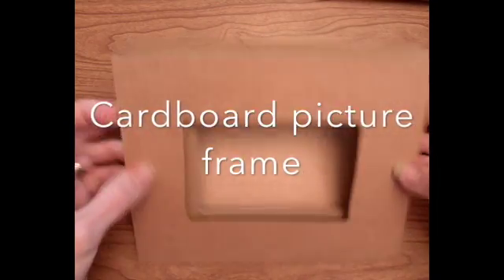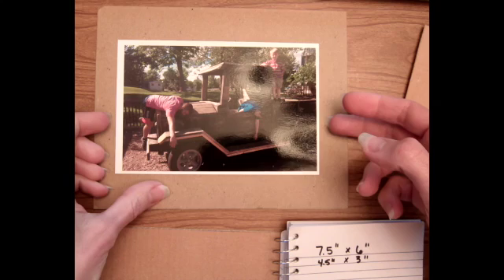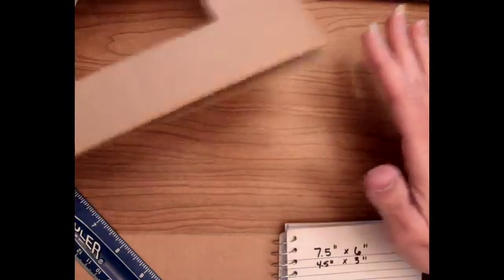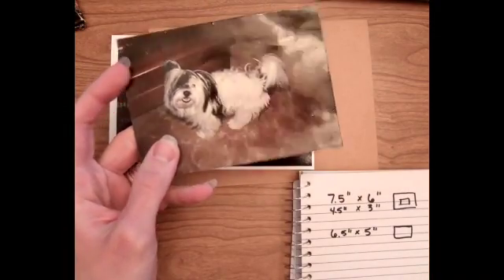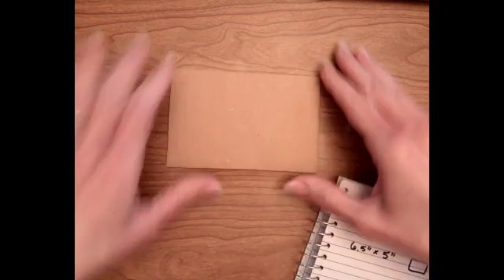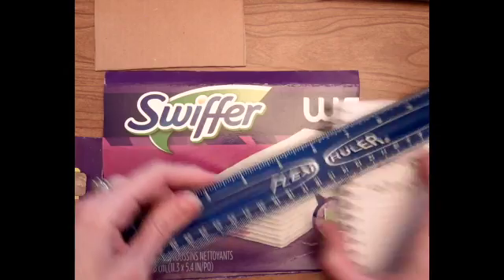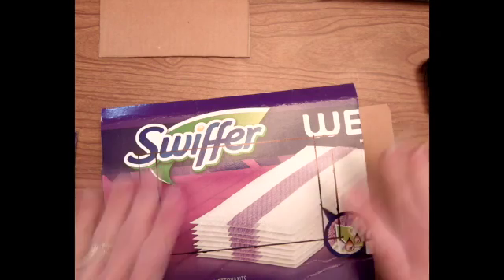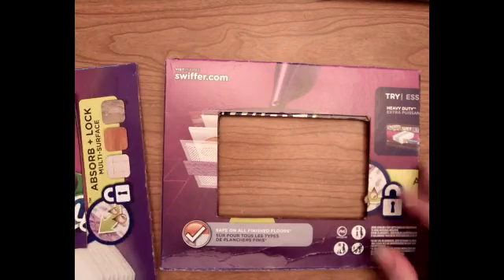Cardboard Frame part 1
How to make a cardboard picture frame.